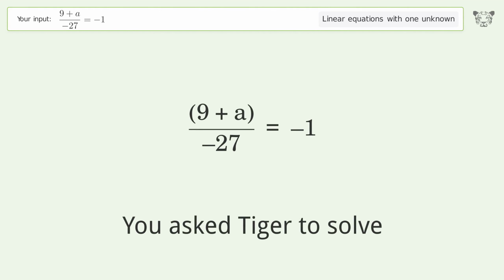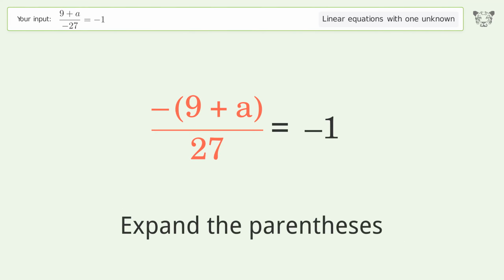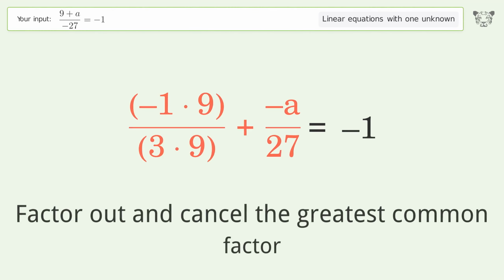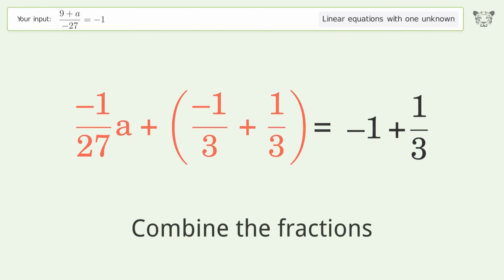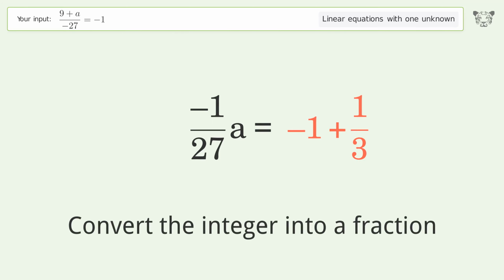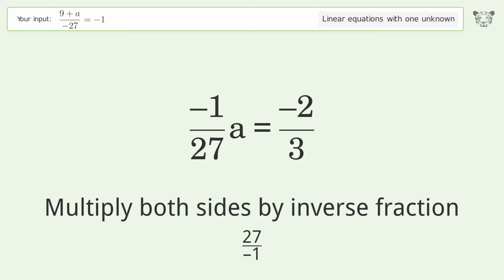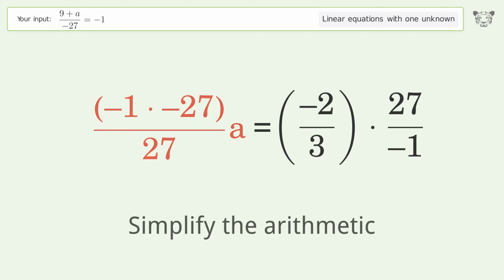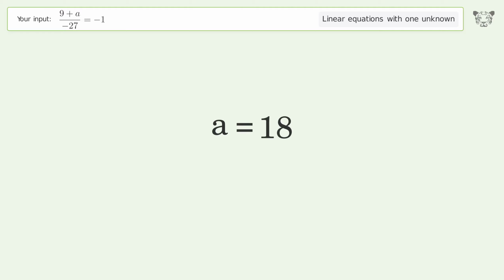Solve (9+a)/(-27)=-1: Linear Equation Video Solution | Tiger Algebra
Struggling with (9+a)/(-27)=-1? Watch our step-by-step video on Tiger Algebra to master this linear equation effortlessly. Also check out for more tips and tricks for dealing with linear equations with one unknown